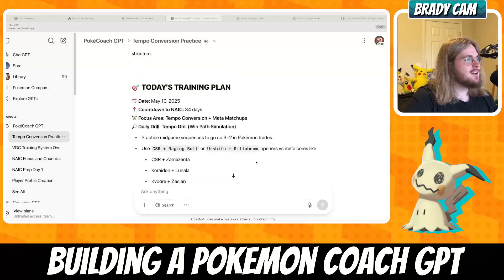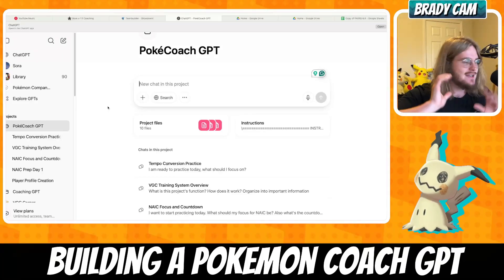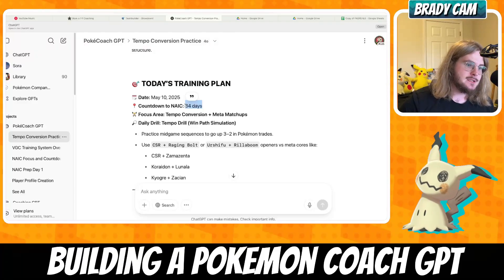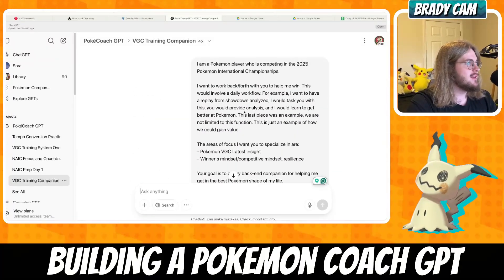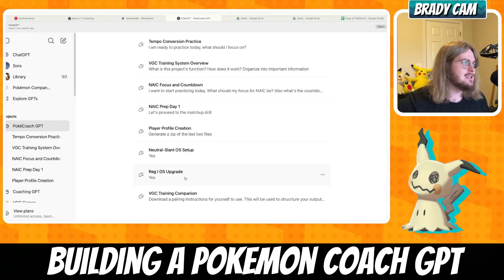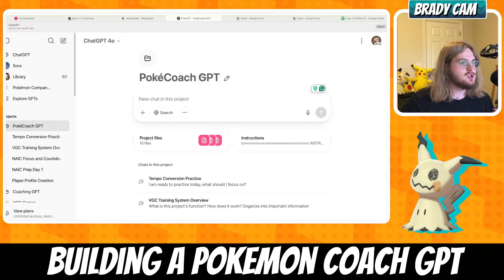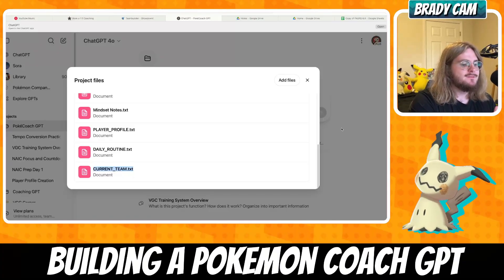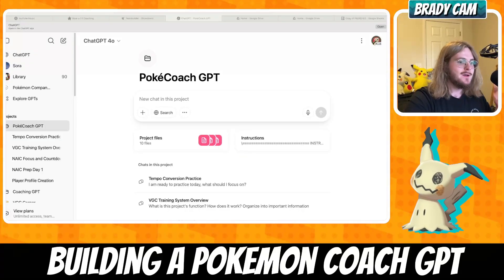I made an AI Pokémon Coach (and how you can too)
⏱️ Chapters:
0:00 - Intro/Expectation Setting
1:13 - Example of how this could be used
3:26 - How to set up the AI
6:08 - Scaling over time
9:47 - Unfiltered thoughts